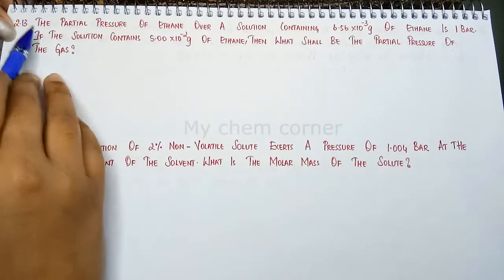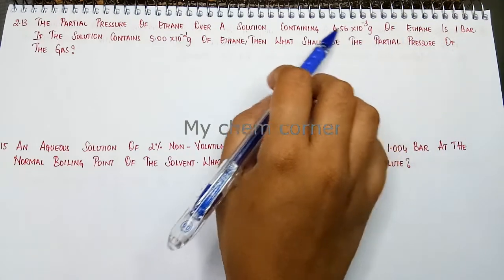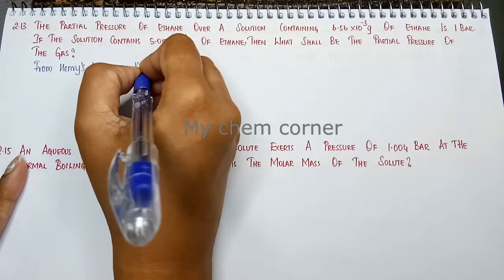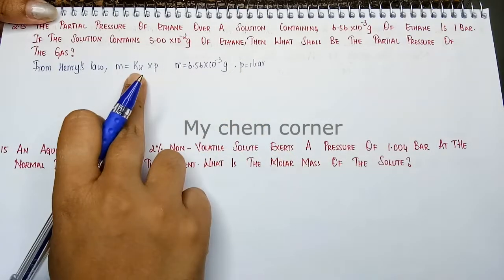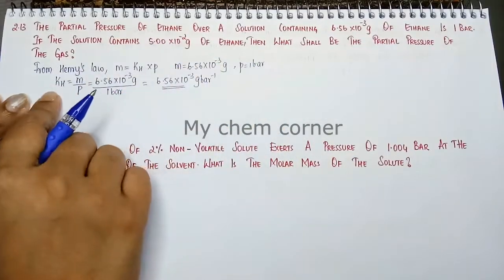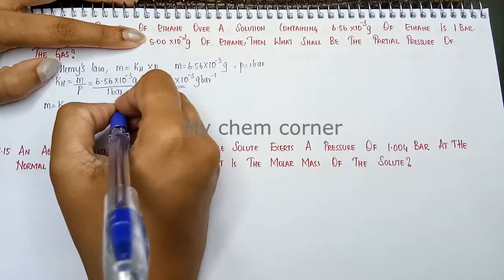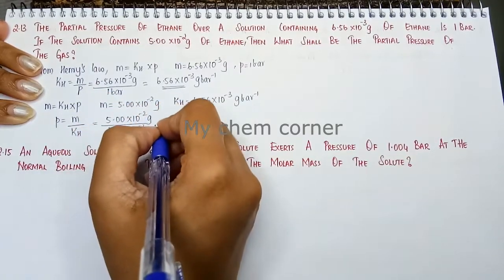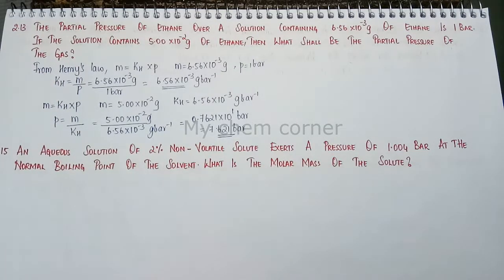The partial pressure of ethane over a solution containing 6.56x10^-3g of ethane is 1bar.